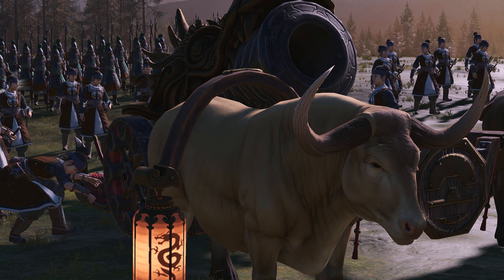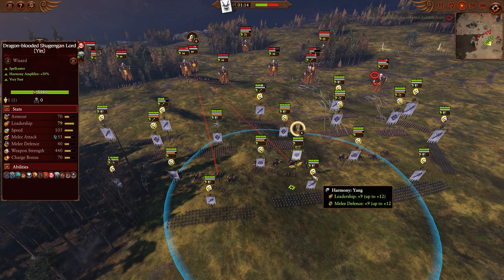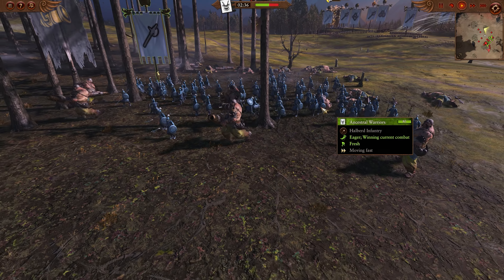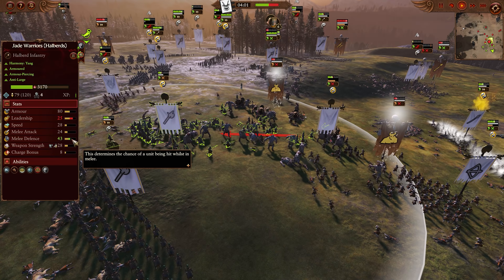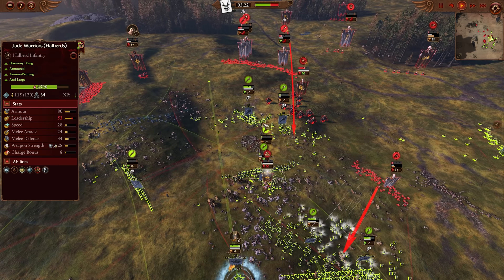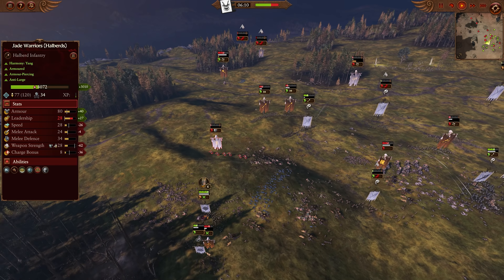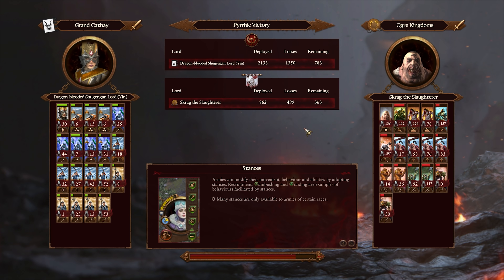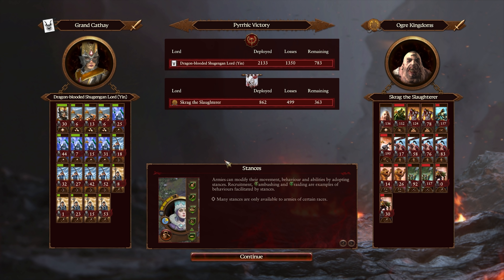Cathayan Cannons in LAND BATTLE - vs Ogres // Total War: WARHAMMER 3 Multiplayer